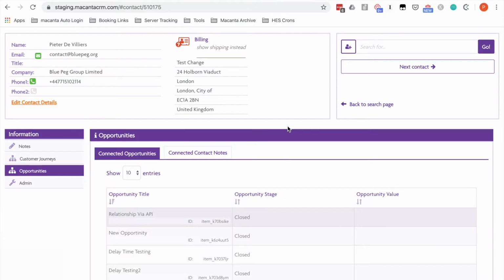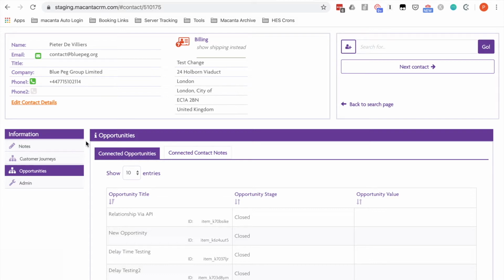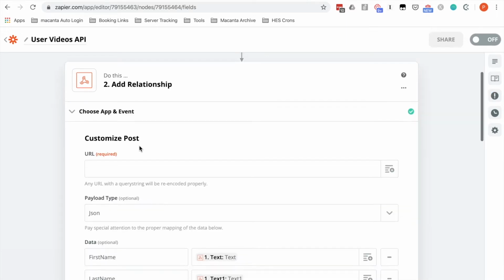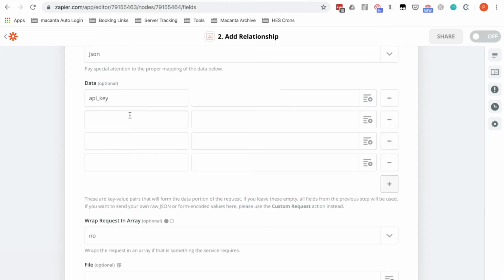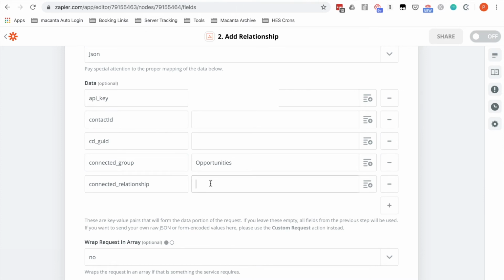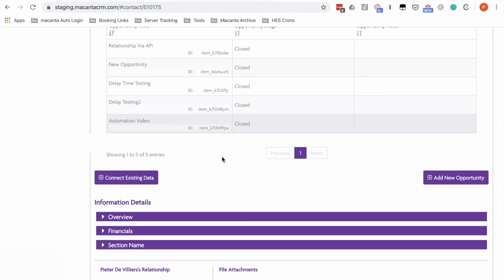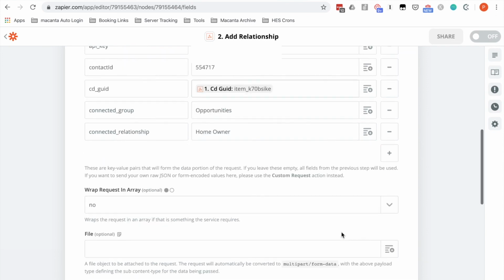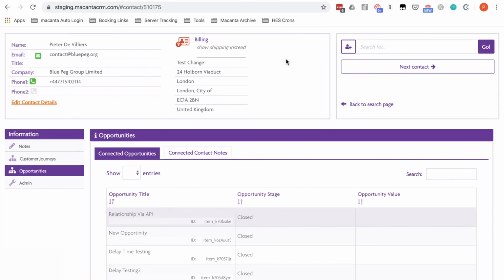Connecting Relationships via API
How to use the Macanta API to connect contacts to a Data Object, using Relationships.